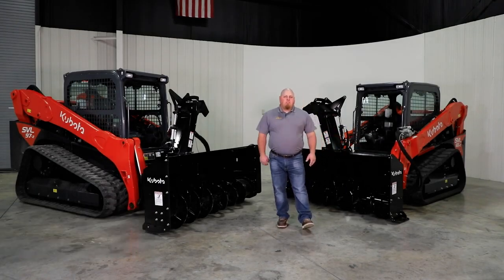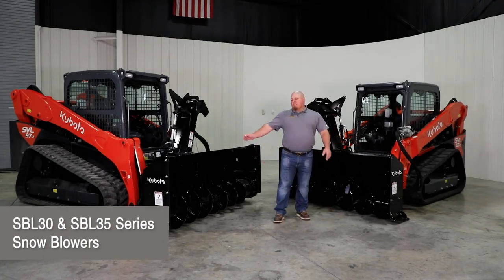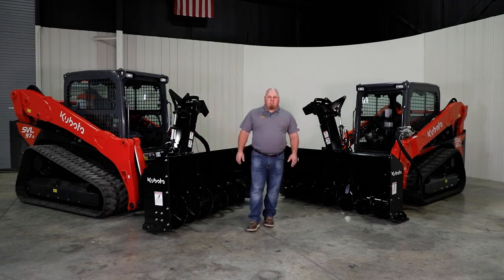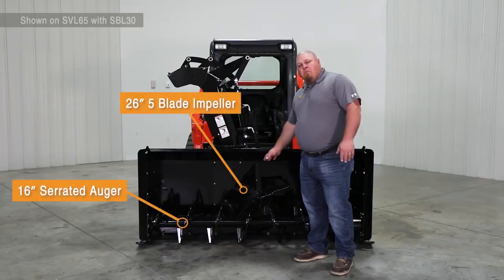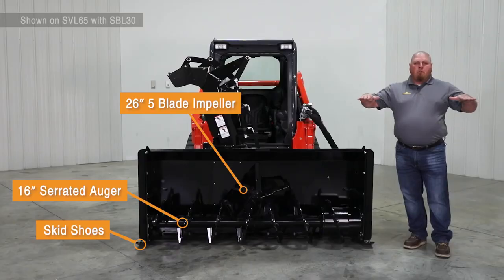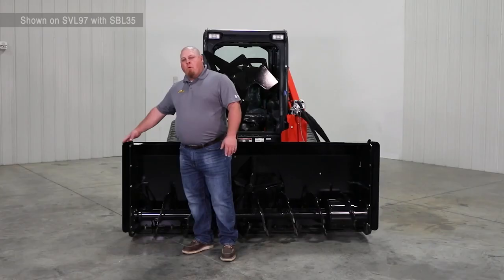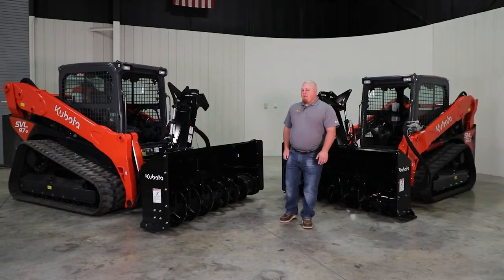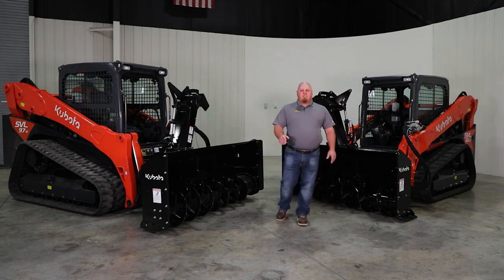Kubota SBL30 Skid steer snowblower